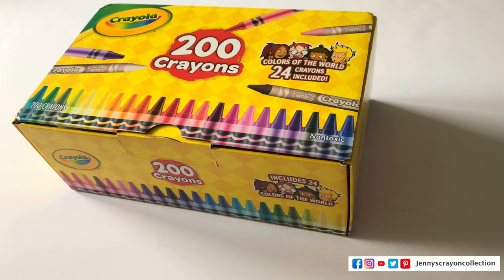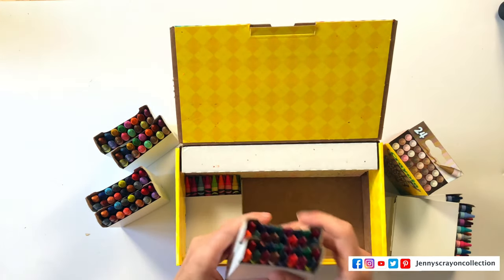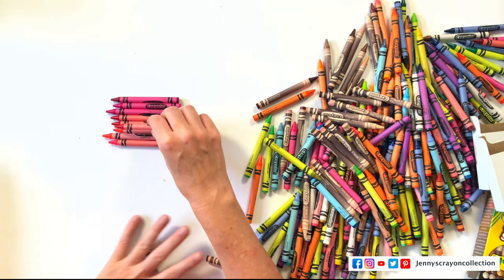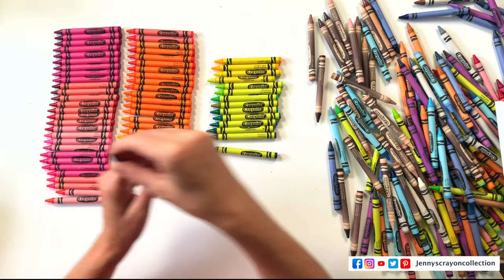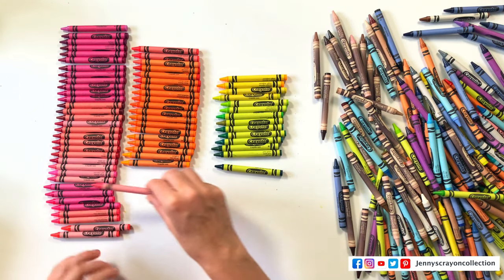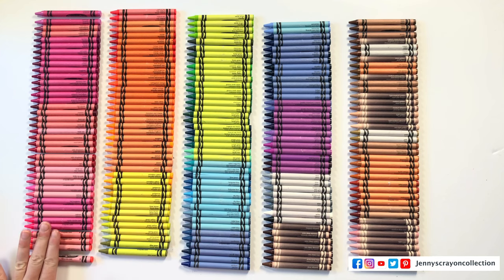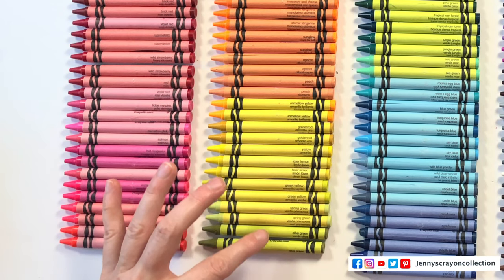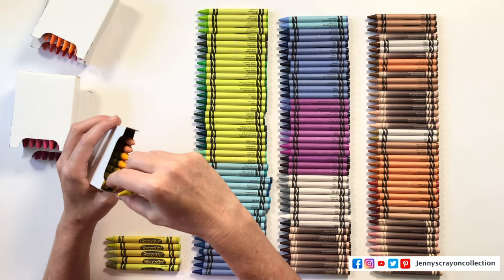Unbox, Sort and Name all the Crayons in the 200 Crayola Crayon Box!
Did Crayola make a 200 count box with unique colors? In this video I unbox the 200 crayon box with Colors of the World. I sort and name the crayons in color order.  This box can only be purchased at Sam's Club. Watch as I unbox the newest box from Crayola that includes the Colors of the World!

Intro: 0:00
Unboxing: 0:42
Sorting: 3:49
Names: 26:45
Put back in box: 29:17